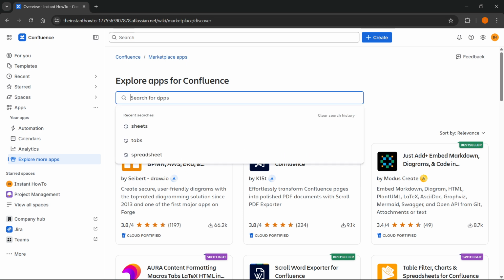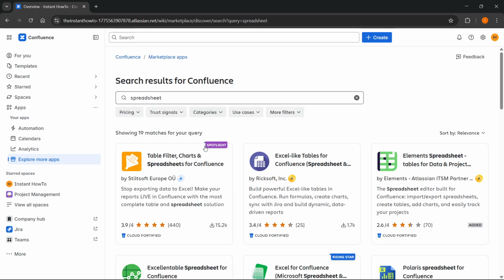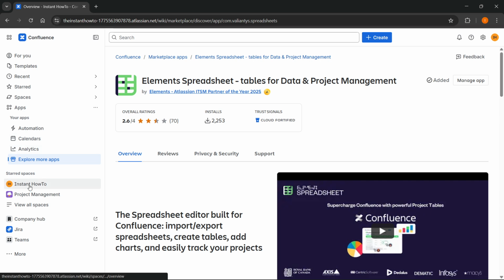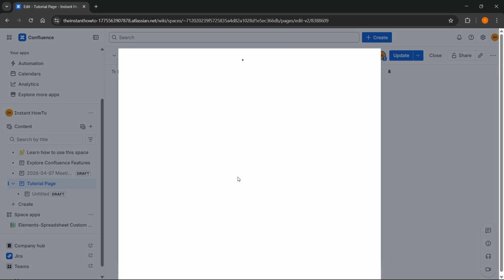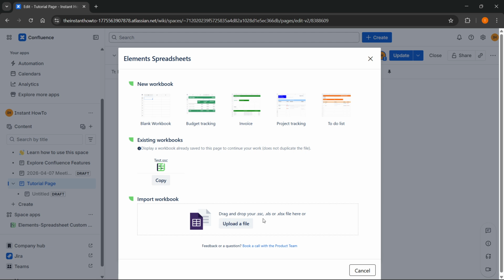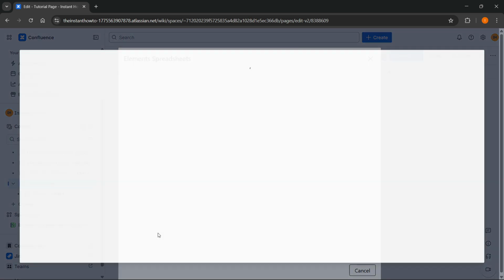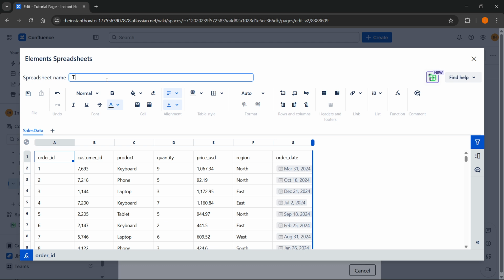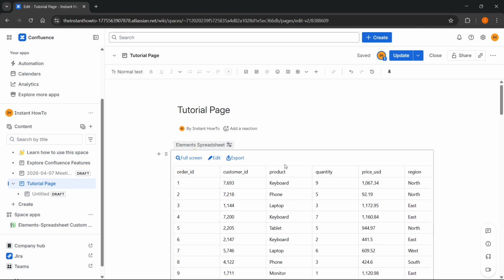How To EMBED Excel In Confluence (QUICK & EASY) 2026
In this video, I'll show you how to embed excel in confluence. This is a full guide on how to integrate and display your excel sheets within confluence in 2026. In case you've been trying to show your excel data in confluence, this is the video you need to see!